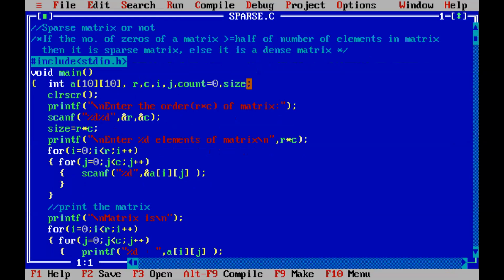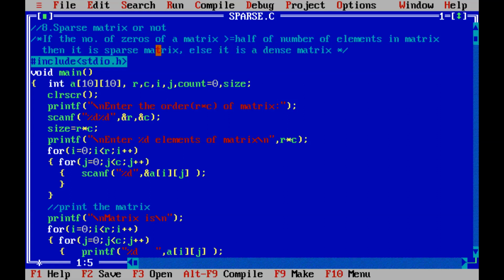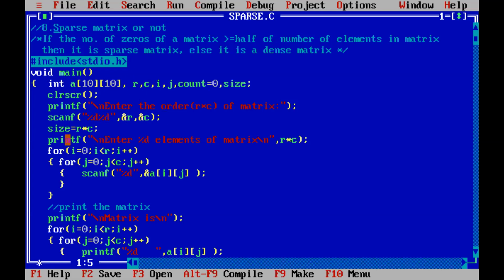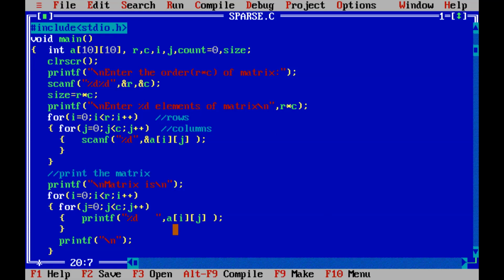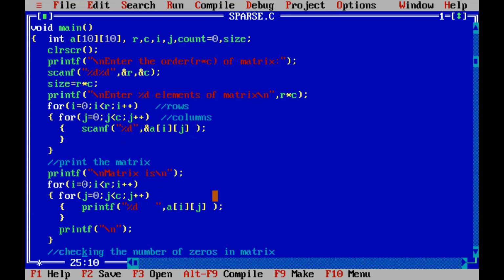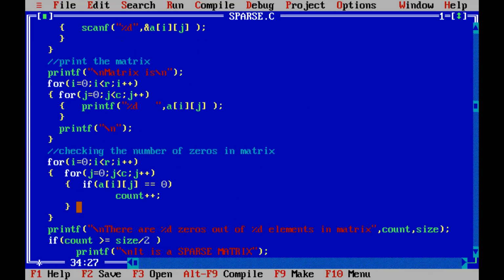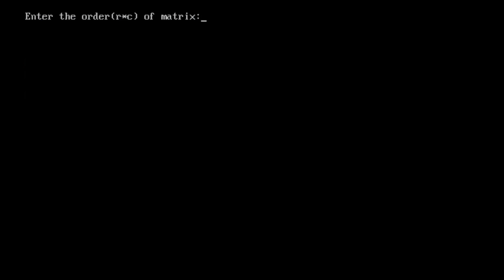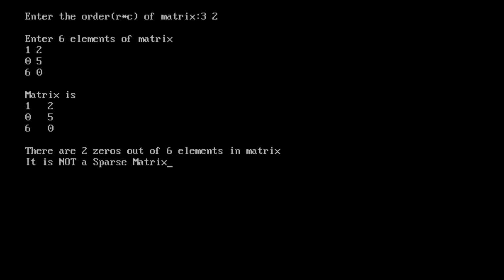8 Sparse Matrix 19CSL28 C Programming (CSE Department)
8  Sparse Matrix 19CSL28  C Programming (CSE Department)